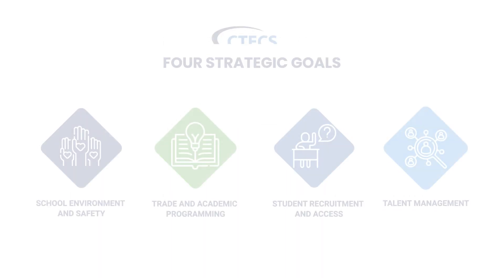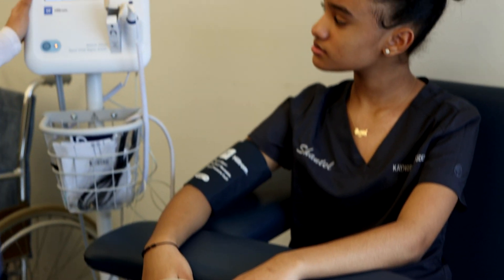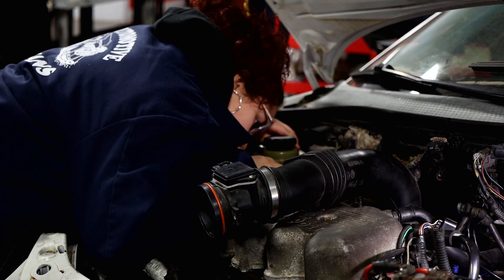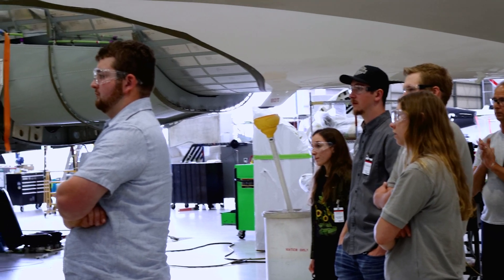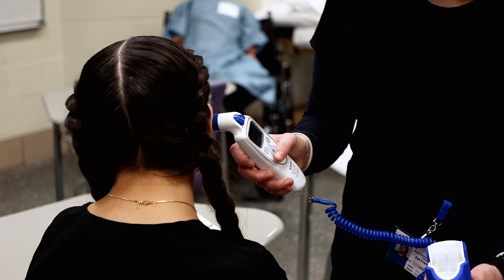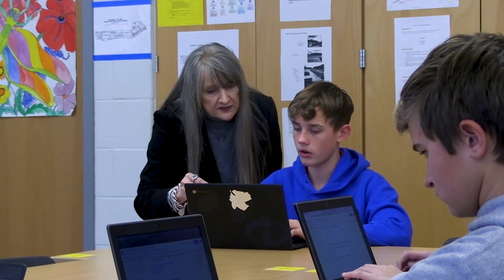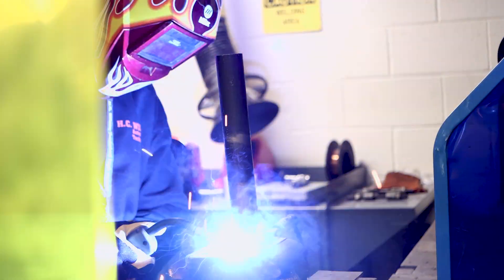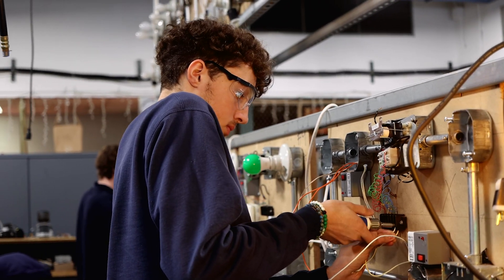Strategic Operating Plan Goal 2: Trade and Academic Programming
The Connecticut Technical Education and Career System (CTECS) presents the 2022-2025 Strategic Operating Plan – A Skilled Workforce Starts Here.

In this video, we discuss Goal 2: Trade and Academic Programming.
CTECS endeavors to develop programming, career pathways, and experiential opportunities, aligned to industry needs, that cultivate workforce-ready students.